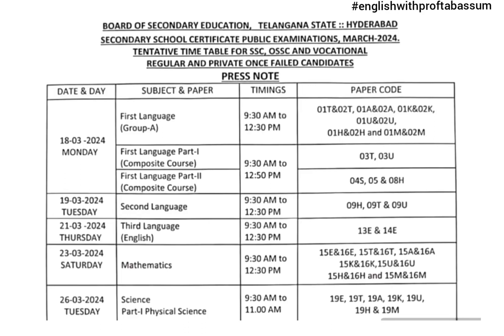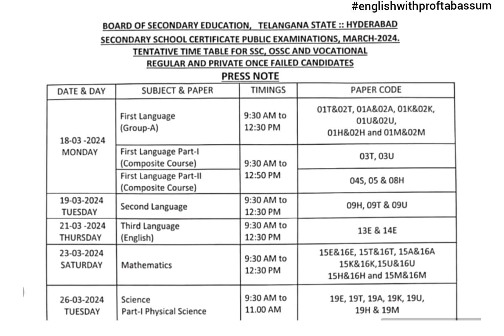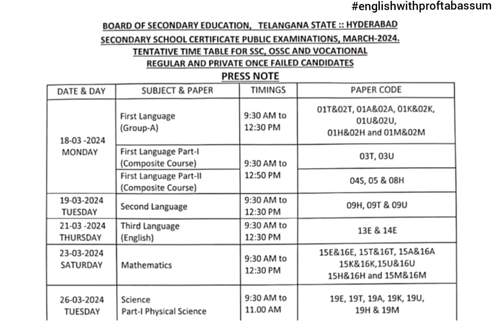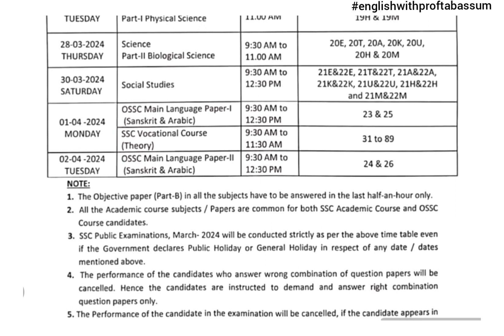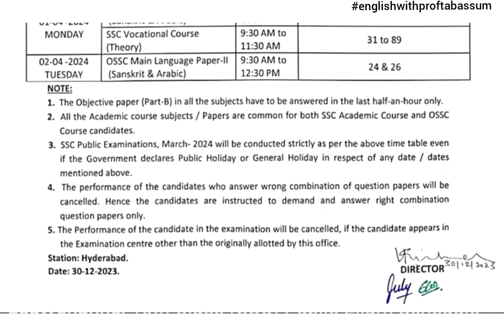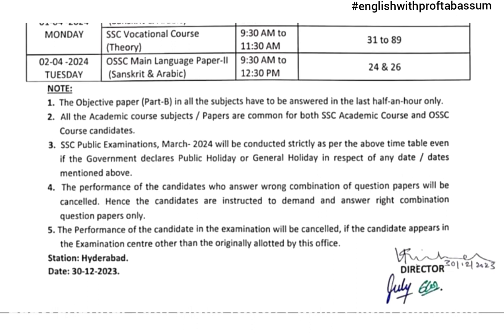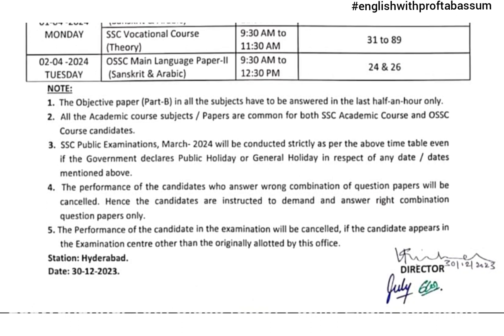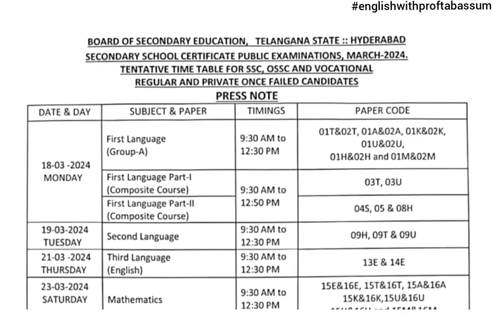✅10TH CLASS TIMETABLE FOR FINAL EXAM 2024 TELANGANA SSC